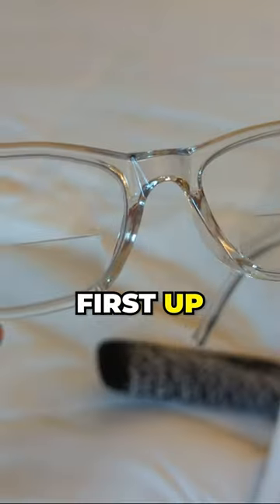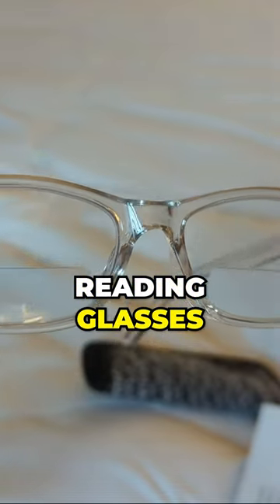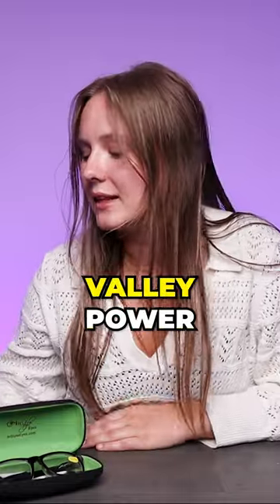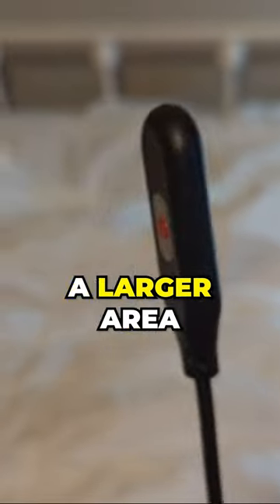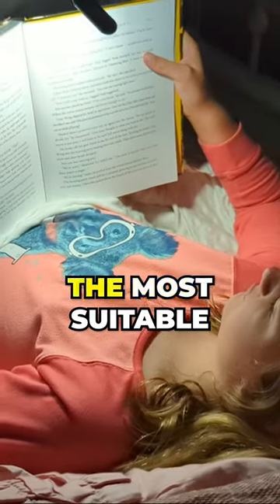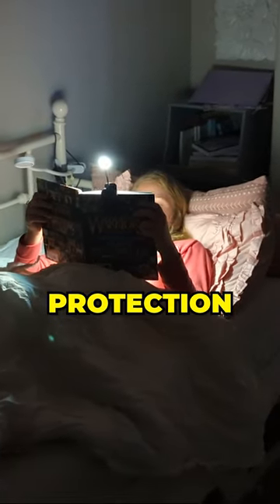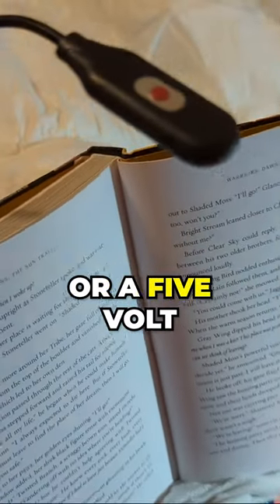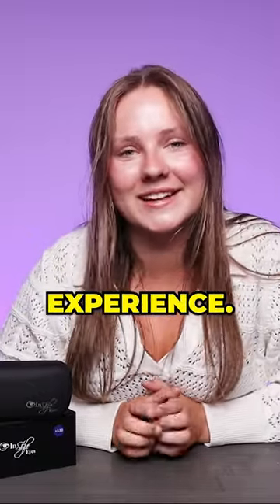Enhance Your Reading Experience!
In Style Eyes Seymore Retro Bifocal (Black)
In Style Eyes Seymore Retro Bifocal (Clear)
LEPOWER Clip on Book Light

In Style Eyes Seymore Retro Bifocal Cheaters Reading Glasses - Full-Rimmed Classic Oval Acetate Frame - Non-Progressive Lens - Black - 3.75x

CLASSIC READING GLASSES - In Style Eyes Seymore Bifocal Readers unite classic style with everyday functionality. The bifocal magnification spans the width of the lens, so all anyone sees is your impeccable taste.
PREMIUM QUALITY - Seymore bifocal readers is made of high-quality acetate, and aspheric lenses. The frames of these reading glasses measure 140mm across the front, and are 38mm high. The bifocal portion of each lens measures 1.125" x 0.5".

WEAR IT ALL DAY - No more taking your glasses off and on, over and over. Big, lightweight, and comfortable, these bifocal readers for women and men are easy to wear all day long. Our temple spring hinges help to fit the frames to the wearer's face.

SUPPORT YOUR EYES - Stop straining and give your eyes the support they need. These readers come with a case and a cleaning cloth. Perfect reading glasses for men and women, they're great for long-range and close work and can be used anywhere.

BE IN STYLE WITH IN STYLE EYES - Recover your love for reading while being in style. In Style Eyes takes pride in designing high-quality and stylish solutions to common eyesight needs. Reading glasses aren't just for the little old lady set. All frames are designed to keep you looking au courant no matter what your age. If you have macular degeneration or cataracts, a visit to your ophthalmologist can help you determine which magnification is best for you.

LEPOWER Clip on Book Light/Reading Light/Clip Light with 5 LED Eye Care, 3 Color Changeable, Portable Reading Lamp, Battery & USB Operated, Bed Light for Kids, Bookworms, Students

5 Leds & Protect Your Eyes: Built-in 5 LED beads light up larger area than normal leds. Offers sufficient and soft lighting for books, crafts and night light. This clip on book light also provides warm light, daylight white and white light, most suitable reading light and eye caring. Comfortable and no flickering.

Circuite Protection & Battery Supply: Powered by 3*AAA battery(not included), certified 5V/0.5A ac adapter(not included). You can use free USB cable and directly plug into the USB port in your laptop or power bank. Kindly note: this is NOT rechargeable book light.

Firm: With a flat and firm base, the book light is able to set on a flat craft table or desk. The gooseneck is infinitely flexible to adjust your light for the best viewing.

Adjustable Clip: The adjustable clamp offers easy grip and reach up to 3cm/1.18inch (suggest clip on width of 0.8inch/ 2cm). With non-slippery surface, it secure hold on the book, magazine, kindle, e-reader, iPad and Mac Book, ect. Also perfect for music stand, piano, orchestra pit and any craft table with flat surface.

Portable: This small size book light is portable and lightweight with only 100g. You can pack it in very small handbag or tote.